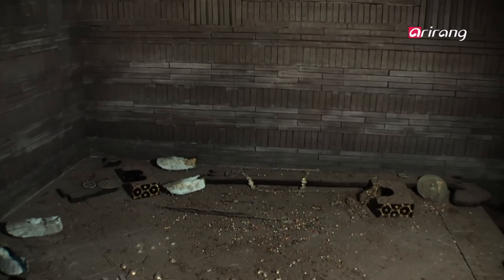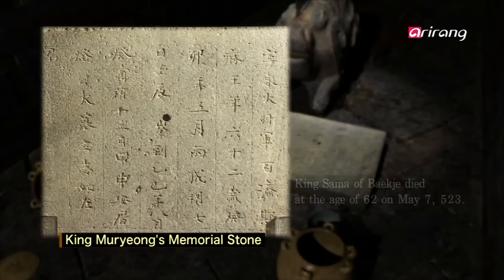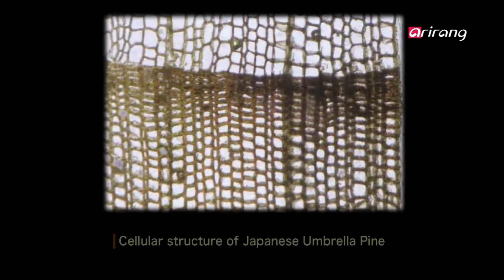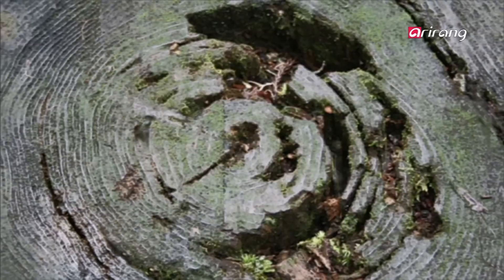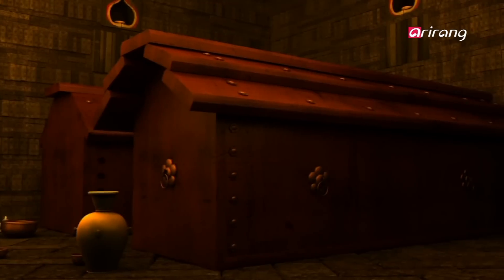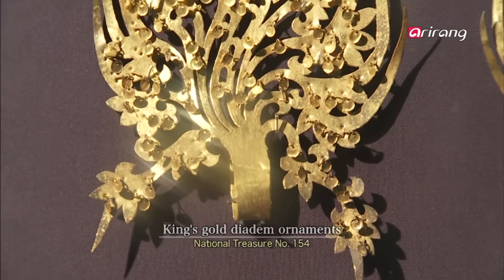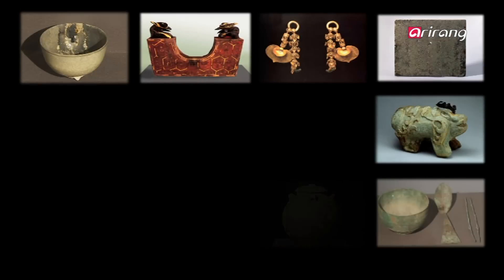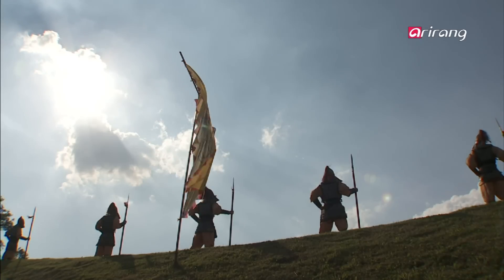Korean Ancient History X-FILES Ep.7) Tomb of King Muryeong _ The Secret of the Wooden Coffin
The wooden coffins in which the king and queen are resting for eternity…
There is a surprising secret to these coffins which have managed to last for a long time.

왕과 왕비가 영원한 잠을 자기 위해 들어간 목관. 긴 세월을 버텨온 이 목관에 놀라운 비밀이 숨겨져 있다.